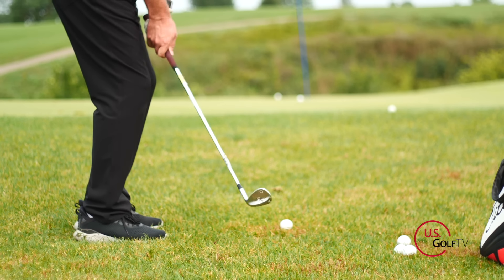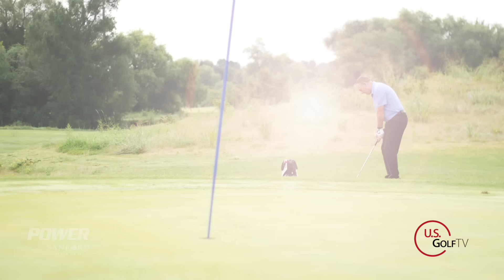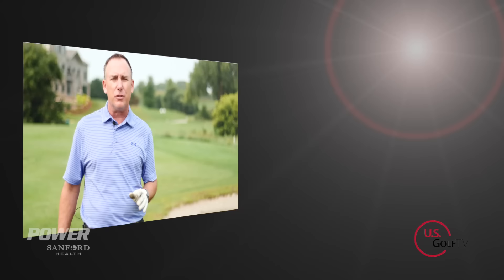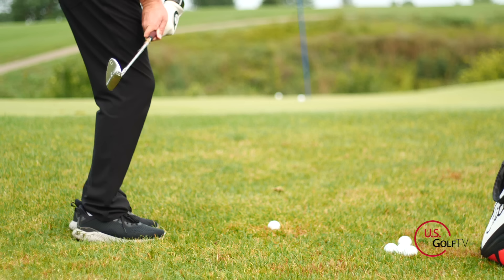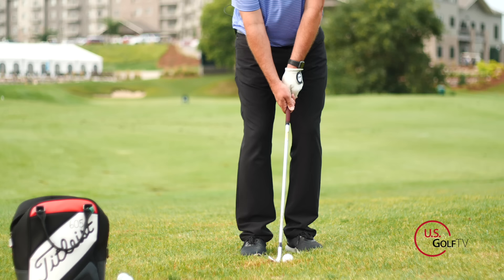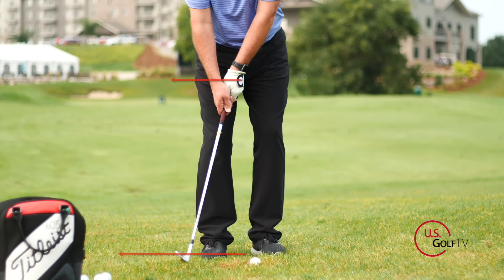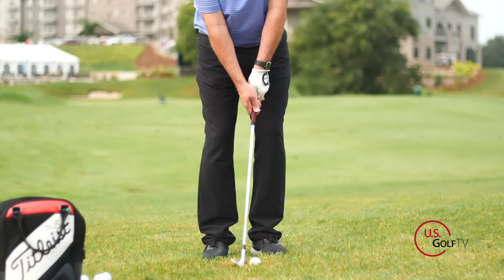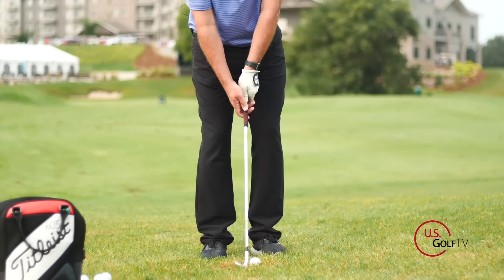The Secret Move That Quickly Improves Chipping (GOLF CHIPPING DRILLS)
If you are a golfer looking to improve chipping, using this one secret move to improve chipping will help you lower scores and help your golf short game!

If you are struggling with consistency, have problems with topped balls and chunk shots, these golf tips are for you!  If your golf chipping is lacking and you can't seem to find the greens, you may have to take a look at your chipping golf swing, and your golf chipping technique.

If you tend to take the club inside and around your body, you probably tend to have poor contact and inconsistency in your short game.  You may find yourself making contact with the hosel and hitting nasty shank shots, or you are hitting bladed shots that go skidding across the green.

Likewise, if you start hinging your golf swing as soon as you start your takeaway into the backswing, you probably find yourself stabbing down at the ball.  This may cause you to either stick the club into the ground or hit behind the ball, leading to that embarrassing dribbler that finishes just inches or feet in front of you.

Luckily, these are both very simple problems to fix, and this video gives you one of the best golf chipping drills to help you start playing your best golf!  These golf chipping tips and chipping drills will have you shooting lower scores and enjoying the game in no time!